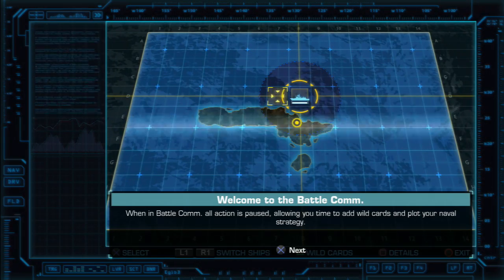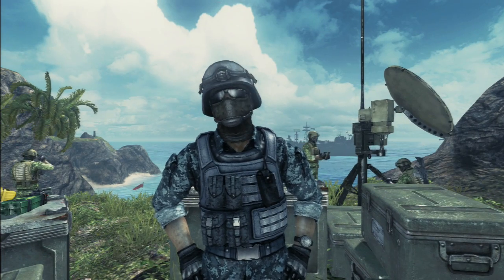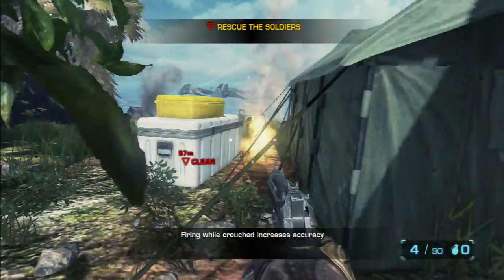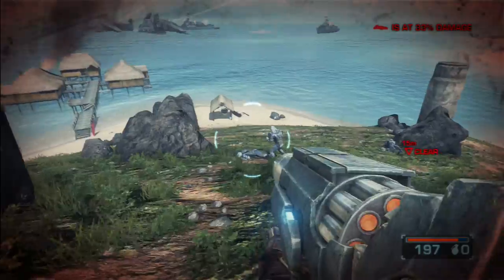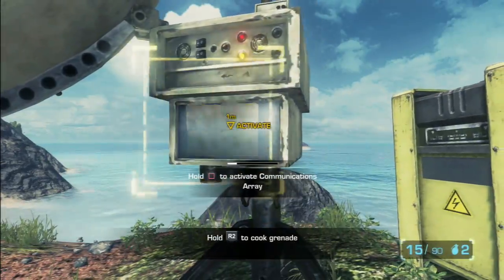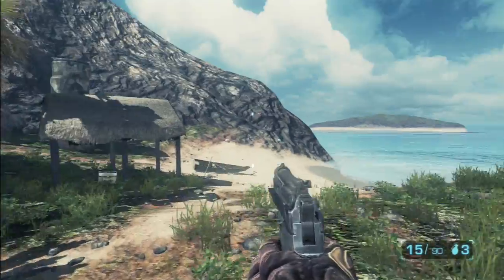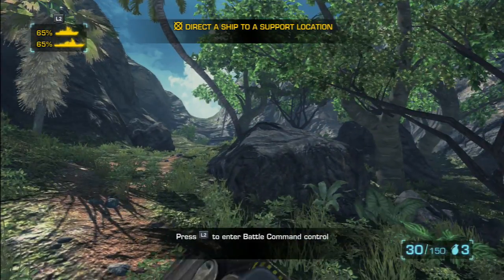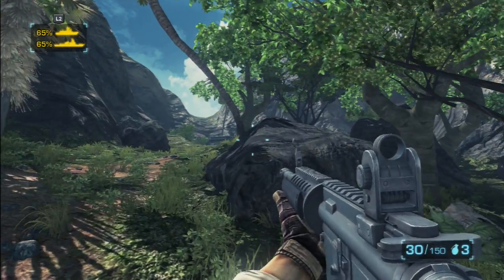Let's Play! Battleship Episode 1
Welcome to Battleship! This game corresponds with the movie so I hope you enjoy!